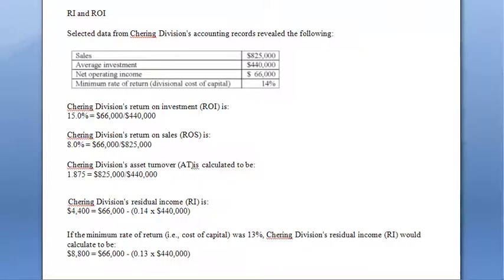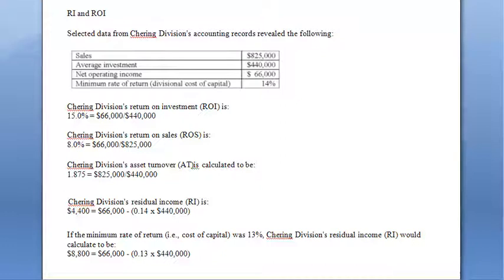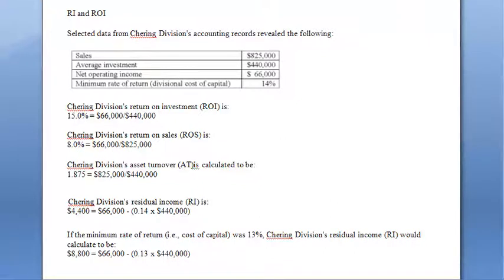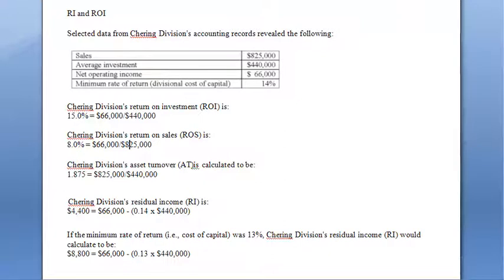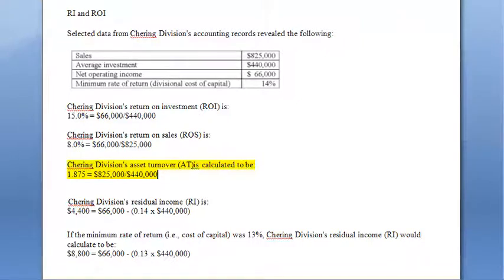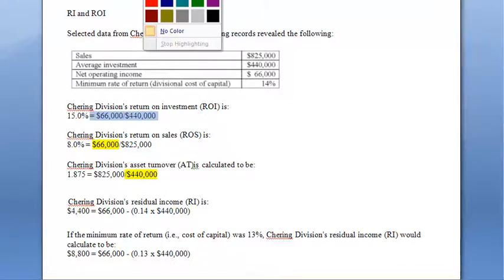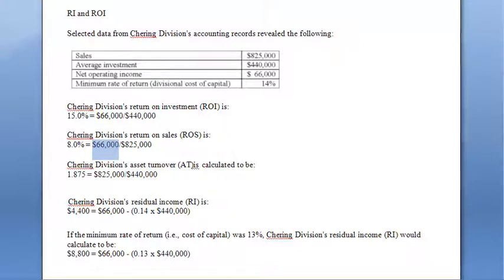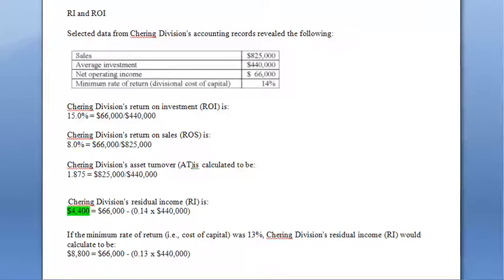RI and ROI